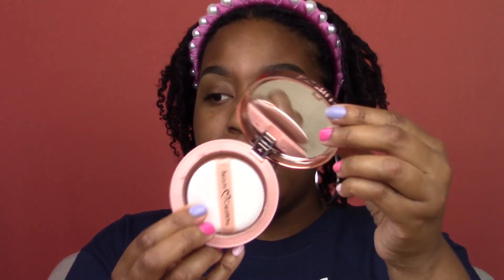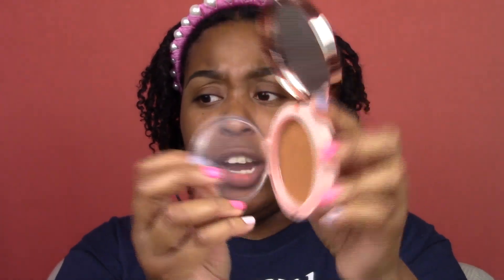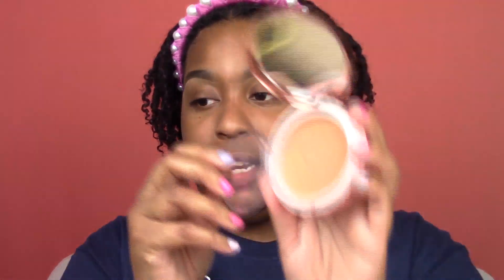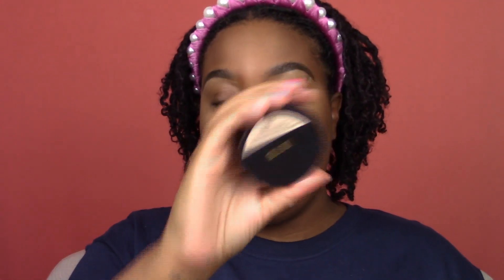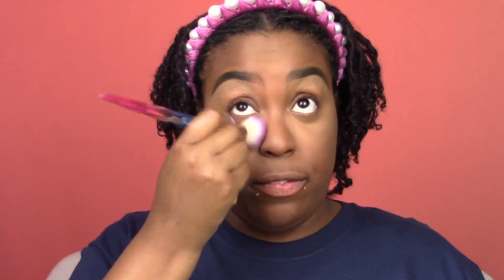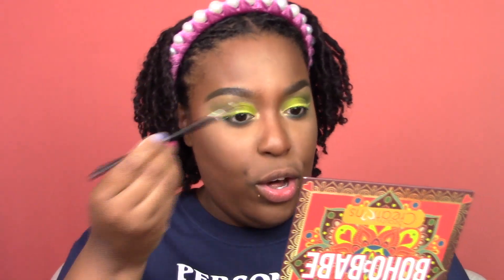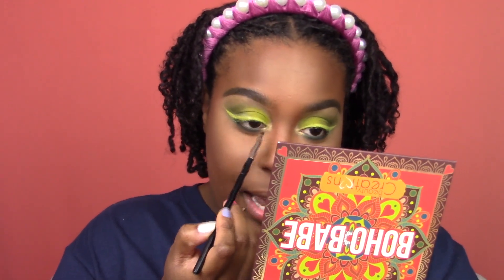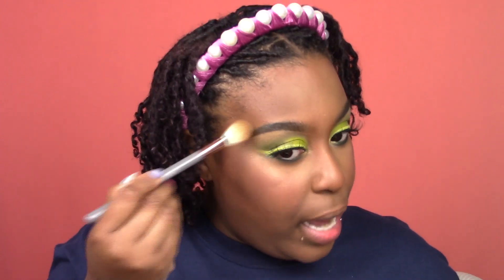Trying Out the Beauty Creations Flawless Stay Powder Foundation (BUT Something Else Stole the Show!)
Don’t sleep just because it’s cheap!

Now normally I am not one for powder foundations HOWEVER I saw everyone using the FlawlessStayPowderFoundation and I had to give it a go! Please see the video for results…However THIS EYESHADOW PALETTE babyyyyyy is a game changer! I might have to shop more Beauty Creations eyeshadow because I’m obsessed! No shade in this review, I’m just sharing my honest experience with the product. I think Beauty Creations is makes really great products but this foundation was not it for me.

If you have not already checked out my Beauty Creations DaretobeBrights2 please do, video it’s a must see!